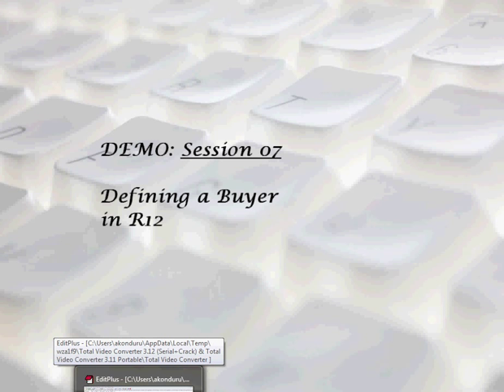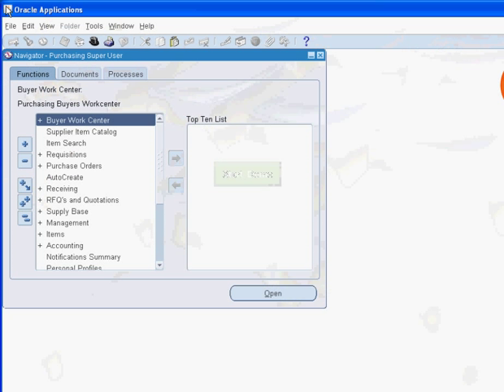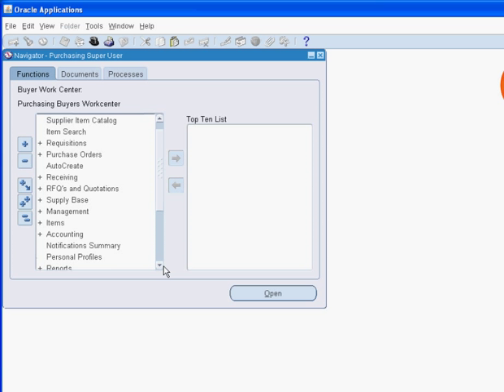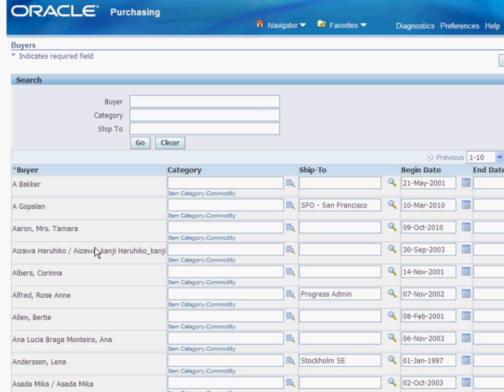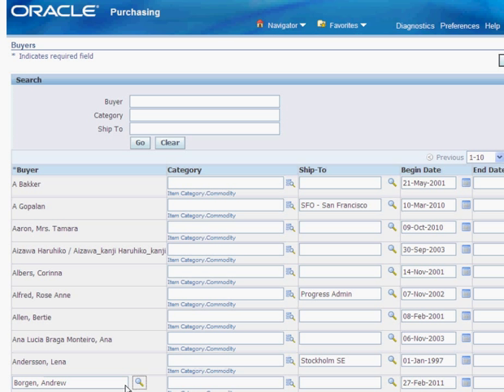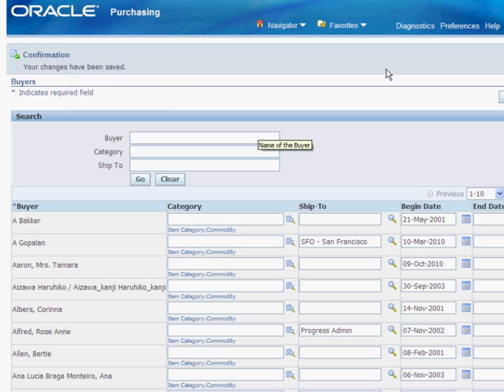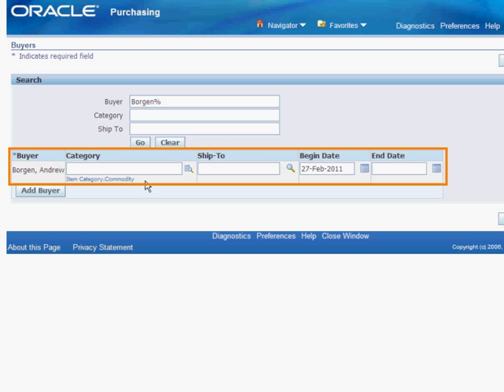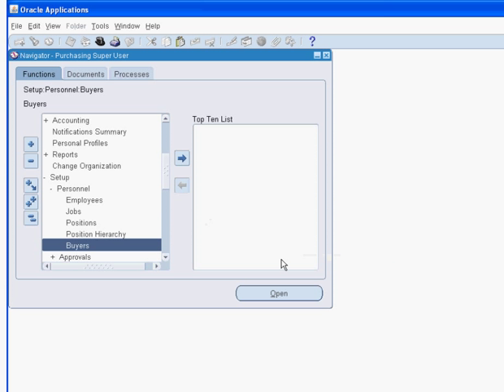Define a Buyer in R12 Oracle Purchasing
An Employee has to be defined as a buyer to perform important operations in Oracle Purchasing. Check this video on Defining a Buyer in Oracle Purchasing R12